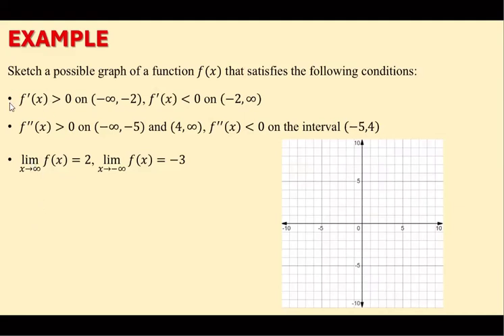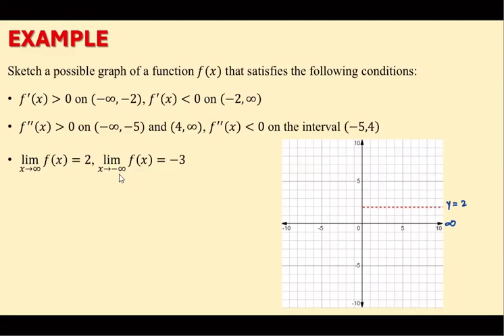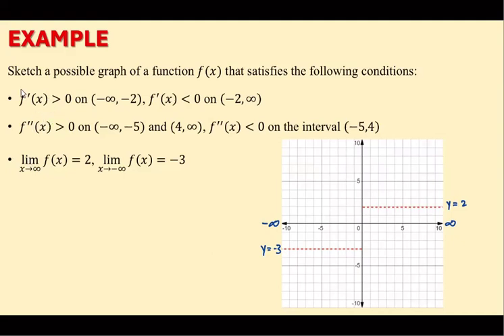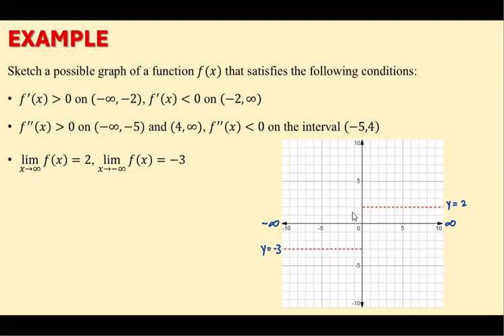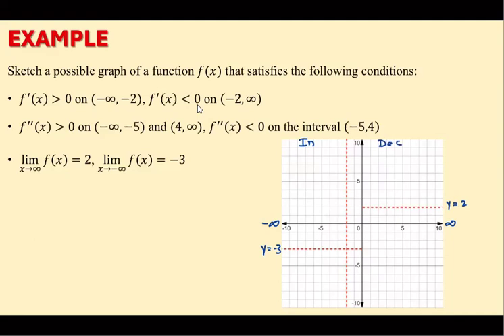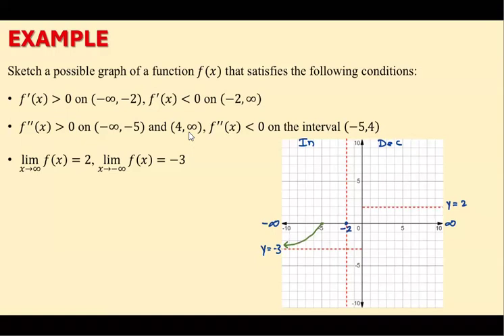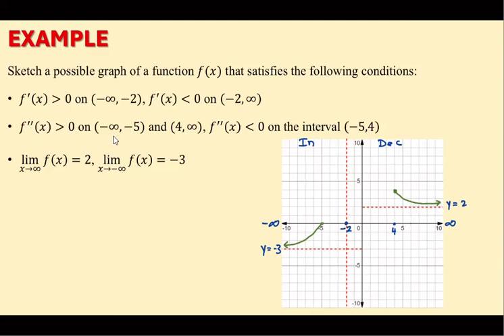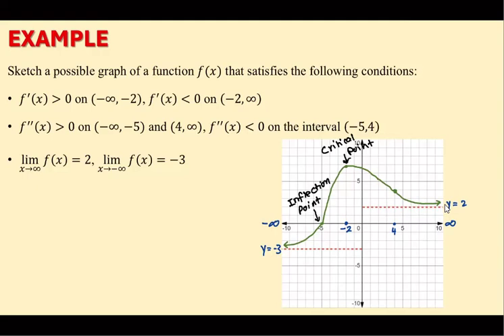Sketching Graph of Function using Properties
This video, created by Narayan Neupane, will teach you how to sketch a graph of a function using its properties.